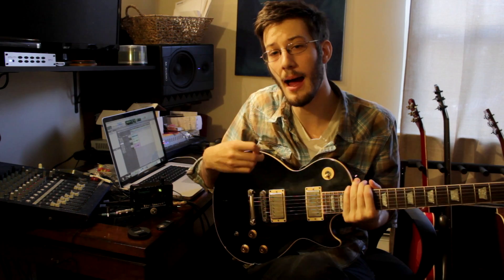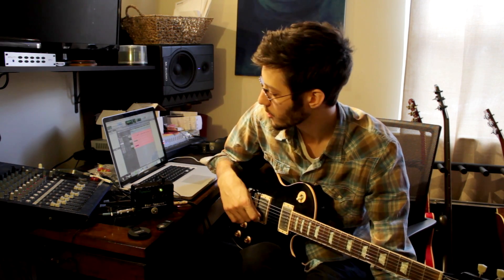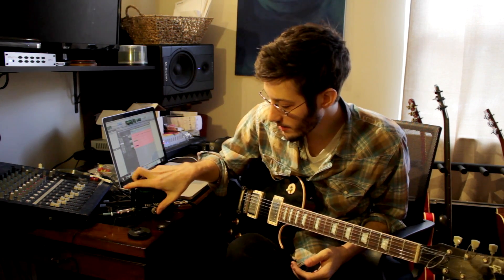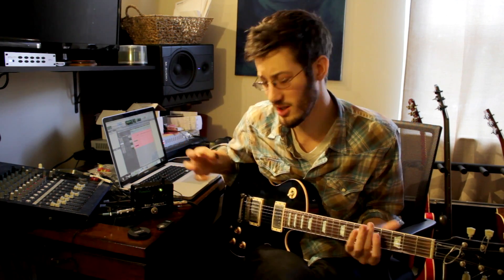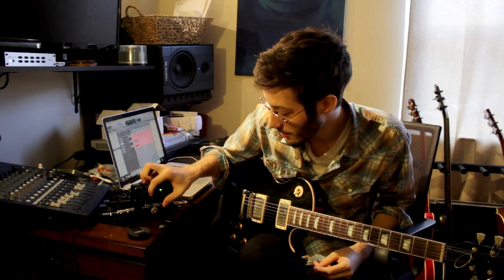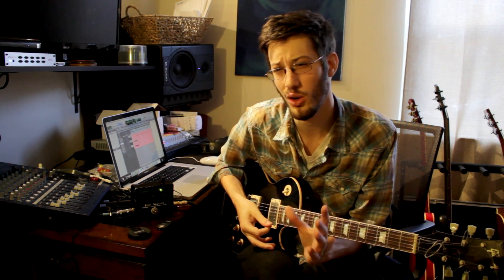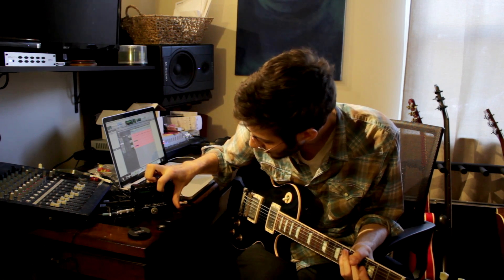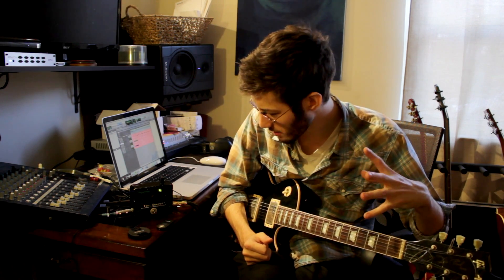Pedal of Doom! Frantone "The Sweet" Review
Need some more DOOM in your rig?  Frantone Electronics "The Sweet" might be what you're looking for. For everyone who wants to get straight to the sounds and skip the talking, check below for the times of the demos!

1:23 - Clean Guitar Tone
1:58 - Sustain at 9 o'clock
2:53 - Sustain completely down
3:37 - Sustain at 3 o'clock
4:14 - Tone knob sweep
5:15 - Demo with backing track